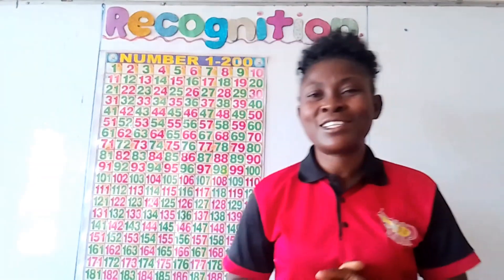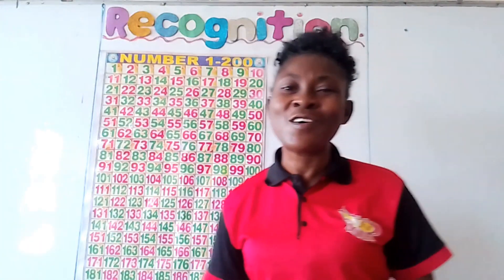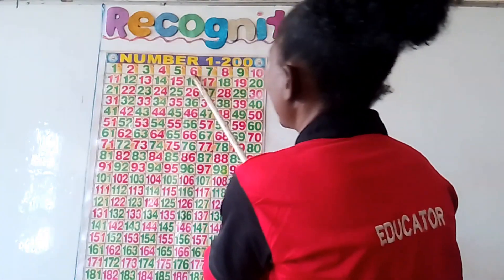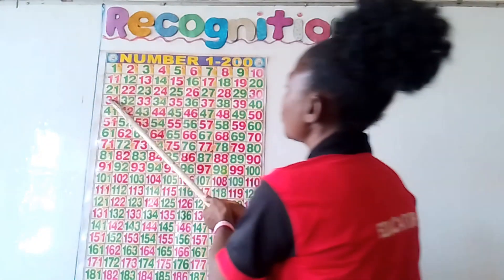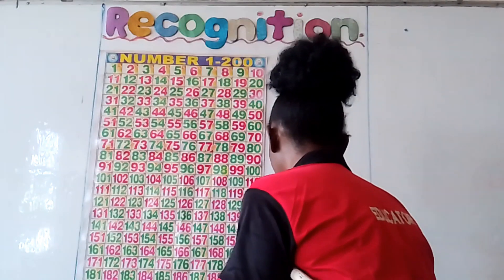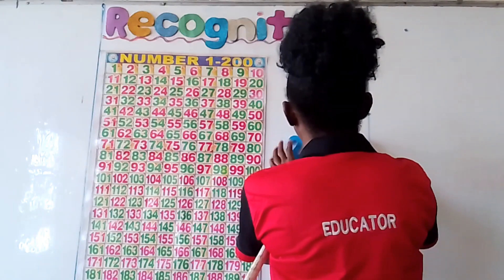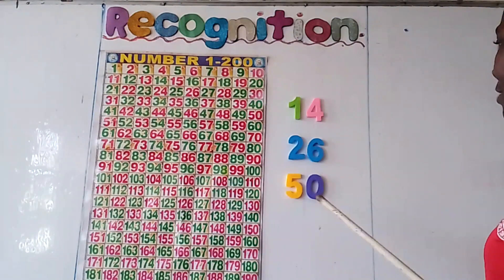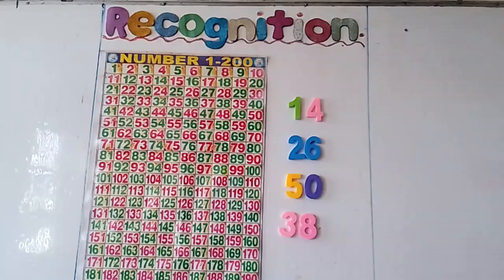Recognition of numbers.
recognition of numbers can be made easy by counting and writing repeatedly.